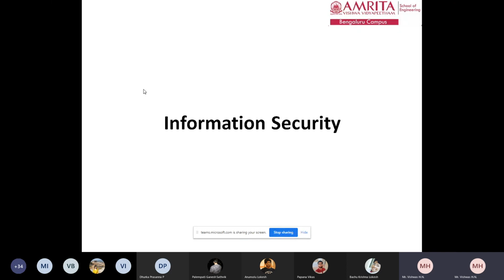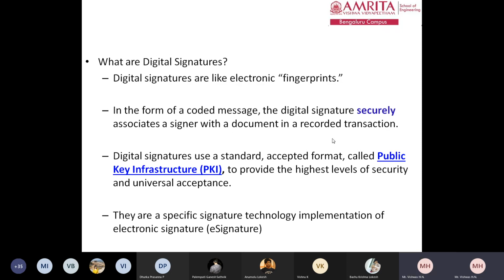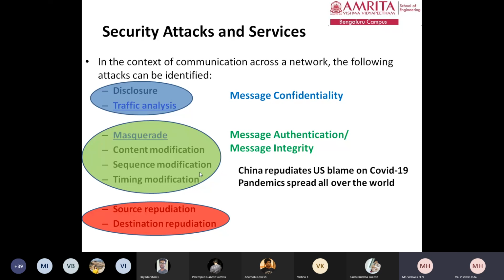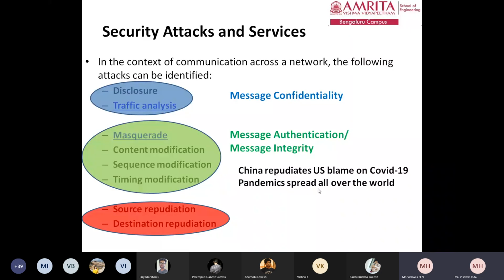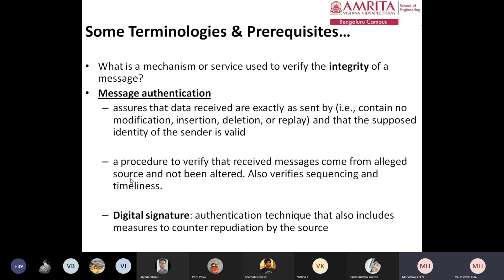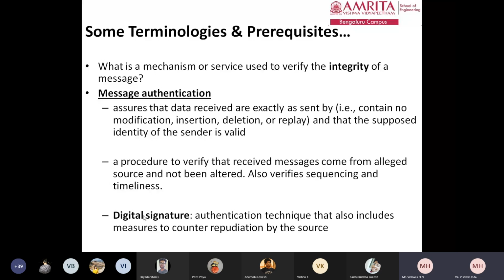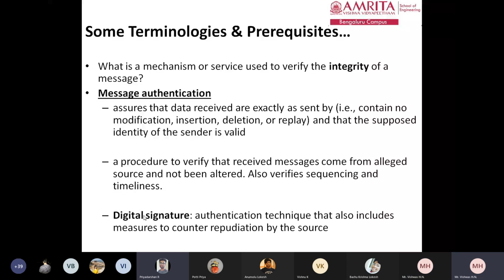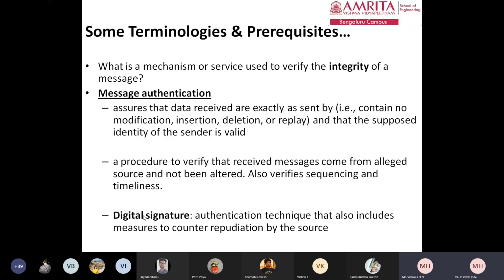IS JULY 20